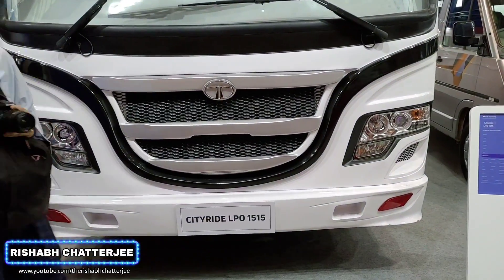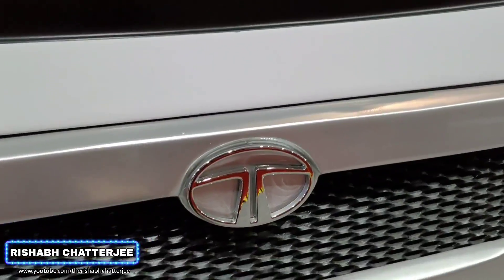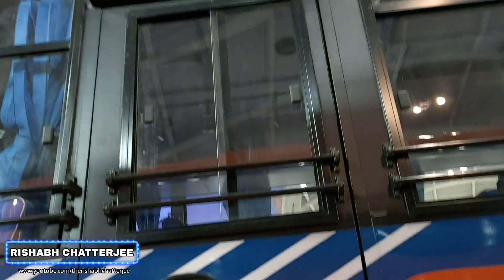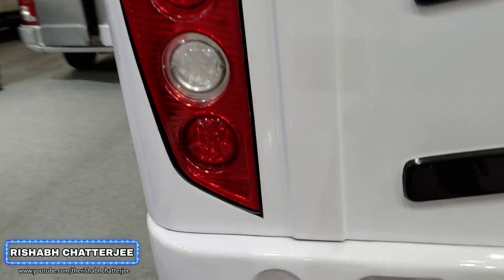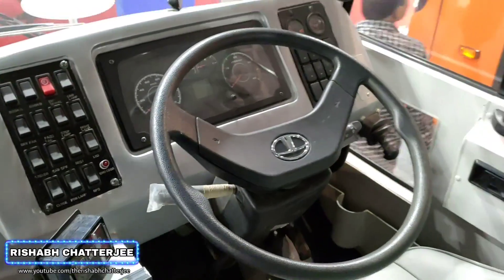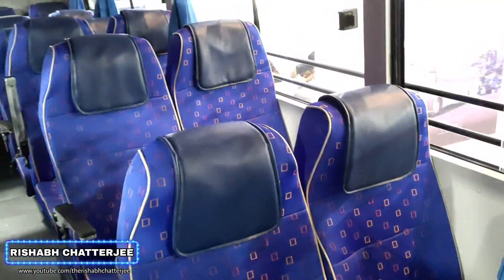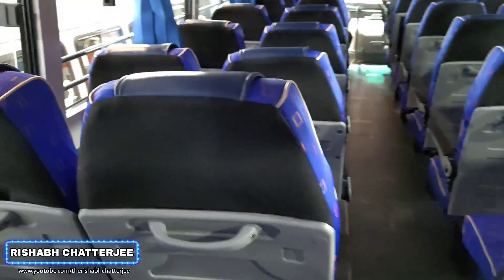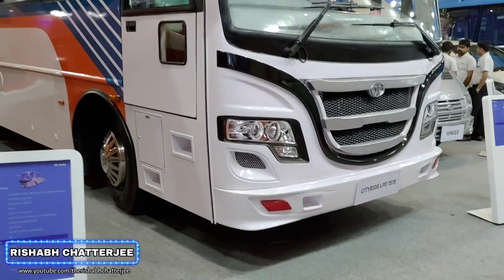CITYRIDE LPO 1515 TATA Marcopolo at Prawaas 2019 | Rishabh Chatterjee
ONLINE CAR PRODUCTS YOU CAN BUY
Best Perfume for Car
Tyre Puncture Repair Kit
Tyre Inflator
Car Vacuum Cleaner
Car Cleaning Cloth

Today's Best Amazon Deals

Today's Best Flipkart Deals